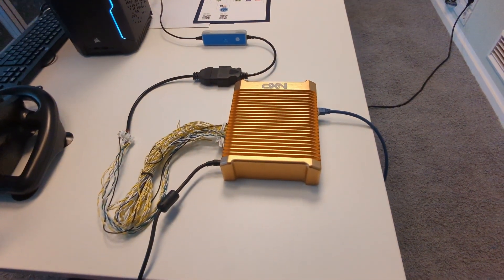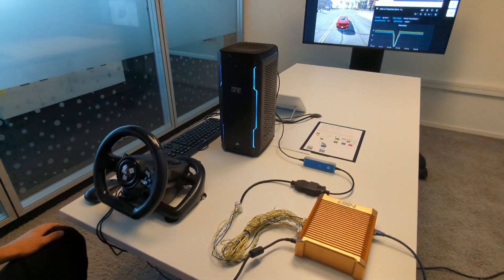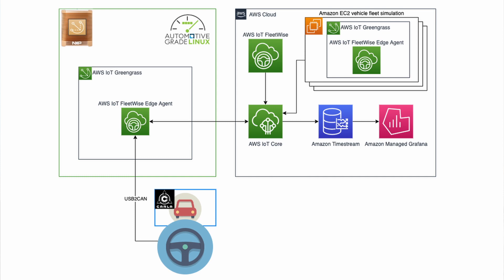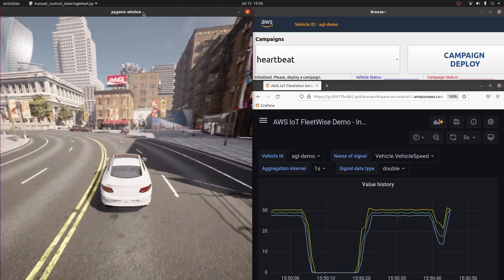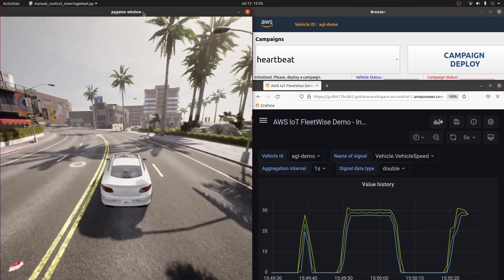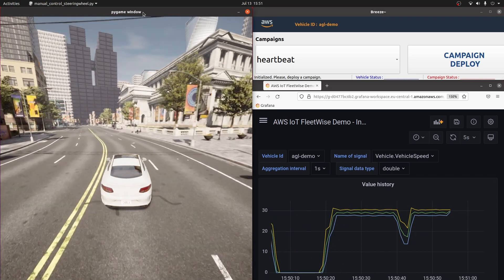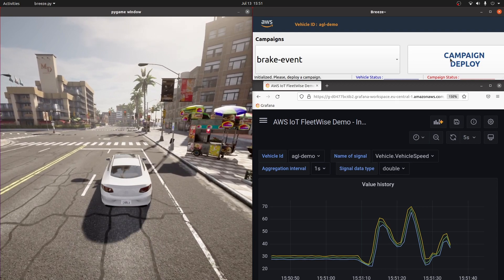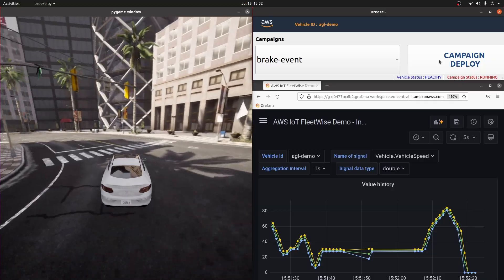AWS IoT FleetWise EW22 Demo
In this video we will be demonstrating how easy and cost-effective it is for automakers to collect, transform, and transfer vehicle data to the cloud in near-real time while allowing deployment and management of vehicle software and configuration remotely and at scale using automotive best practices and state of the art technologies.

Chapters:
00:00 Introduction and background
02:11 Car Simulation - CARLA
02:50 Demo Setup and Architecture
05:00 Replicating the Demo
05:46 Live Demo
07:45 Closing

Links:
To get you started please follow the instructions from the GitHub repo
Fleetwise homepage.